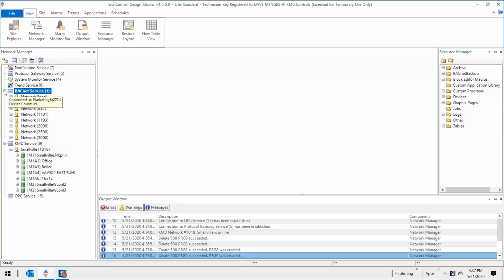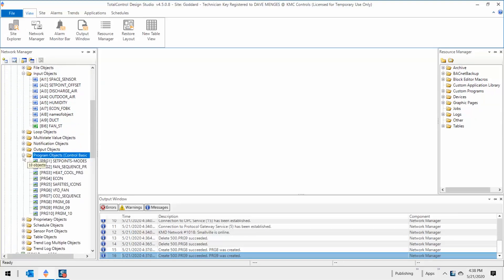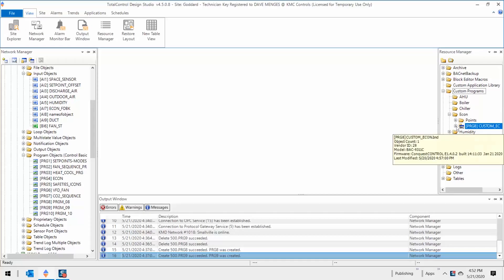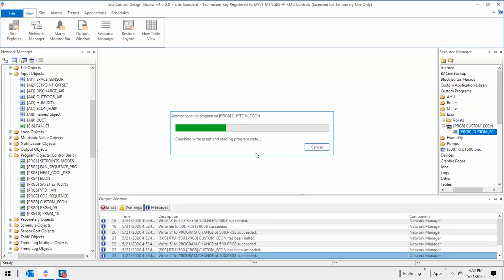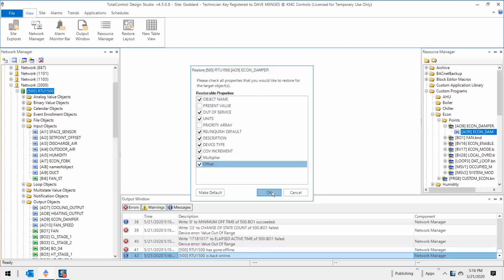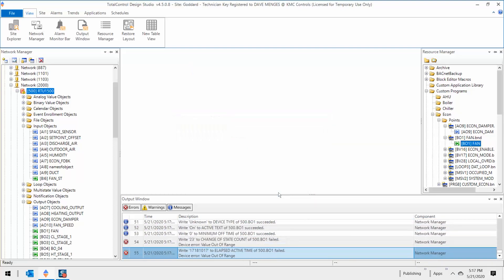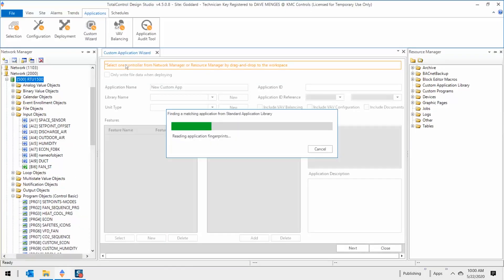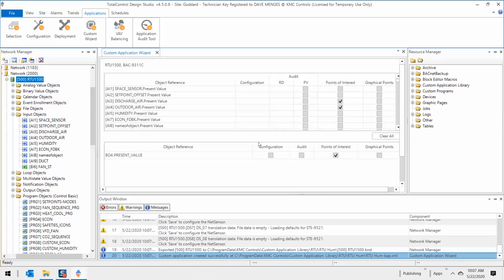KMC Controls: How to use that KMC Connect code library to configure a new product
Once you set up a custom code library in KMC Connect, you can easily drag and drop your custom points, code or full system programs to a single controller or multiple controllers.

In this video we are going to configure Code Library using the Network Manager.